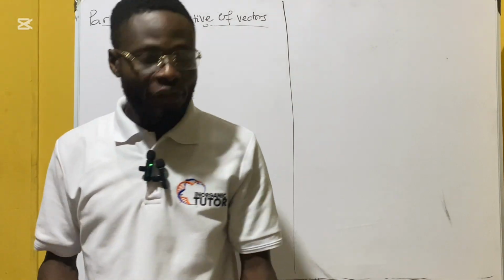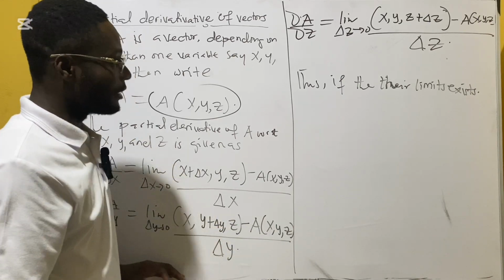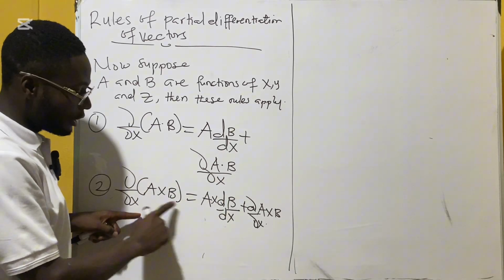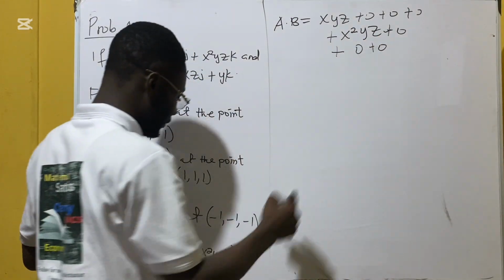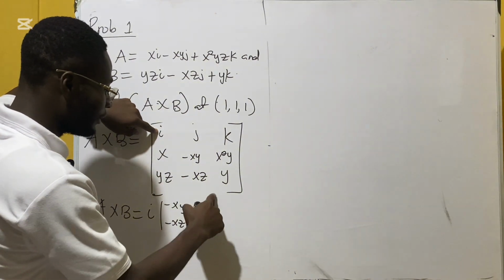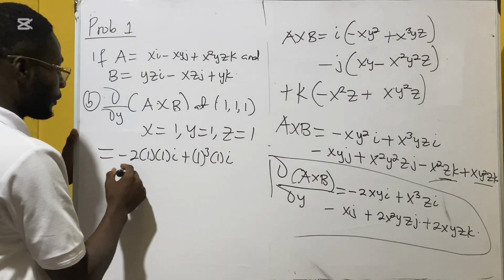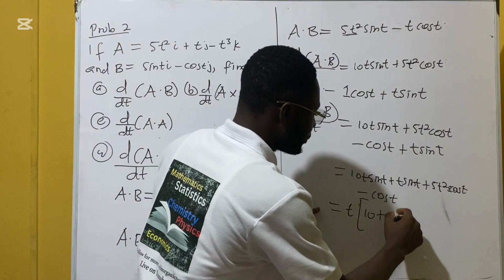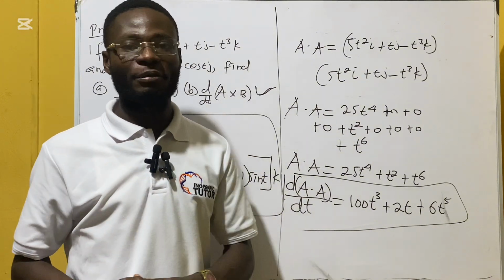Ordinary & partial differential of vectors functions explained with step by step problems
vectors Differentiation of vector functions extends the concept of differentiation from scalar functions to vectors. A vector function depends on a scalar variable, and its differentiation provides insights into changes in direction and magnitude. This concept is fundamental in physics, engineering, and applied mathematics, particularly in describing motion, forces, and field variations.

Concept of Differentiation in Vector Functions

A vector function represents a quantity that changes with respect to an independent variable. Differentiation measures the rate of change of this vector with respect to that variable. The result is another vector that describes how the original vector function varies in terms of both magnitude and direction.

The derivative of a vector function is obtained by differentiating each of its components independently. This means that if a vector represents position, its derivative represents velocity, indicating both speed and direction of motion.

The process of differentiation can be visualized as finding the tangent to a curve traced by a vector function. This tangent vector shows the instantaneous direction in which the function is changing.

Geometric Interpretation

The derivative of a vector function represents the instantaneous rate of change and provides a tangent vector to the path described by the function. This is useful in studying trajectories, where:

The first derivative represents velocity, describing how fast and in which direction a point is moving.
The second derivative represents acceleration, which measures how velocity changes over time.
The differentiation process helps analyze motion, curvature, and forces in various fields such as mechanics and electromagnetism.

Higher-Order Derivatives

Just as with scalar functions, a vector function can have multiple derivatives:

The first derivative describes how the vector changes.
The second derivative describes how the first derivative changes, often related to acceleration in physical applications.
Higher-order derivatives continue this process and are used in advanced applications like oscillatory motion and wave analysis.
Each successive derivative provides deeper insight into the behavior of the vector function, helping in the study of motion and deformation.

Properties of Differentiation in Vector Functions

Vector differentiation follows rules similar to scalar differentiation, including:

Linearity – The derivative of the sum of two vector functions is the sum of their derivatives. Similarly, multiplying a vector function by a constant scales its derivative accordingly.
Product Rules – The derivative of the dot product and cross product of two vector functions follows specific rules that incorporate derivatives of both functions.
Chain Rule – If a vector function depends on another function, the chain rule helps differentiate it systematically.
These properties are essential in simplifying complex differentiations in applied fields.

Applications of Vector Differentiation

1. Motion and Kinematics
Velocity is the derivative of position and describes how fast and in what direction an object moves.
Acceleration is the derivative of velocity and explains how motion changes over time.
These concepts are crucial in mechanics, aerodynamics, and robotics.
2. Tangent and Normal Vectors
The unit tangent vector indicates the direction of motion along a curve.
The normal vector describes how the curve bends.
These concepts help in studying curves, trajectories, and optimization problems.
3. Curvature and Torsion
Curvature measures how sharply a curve bends.
Torsion describes how a curve twists in space.
These ideas are essential in structural analysis, fluid dynamics, and computer graphics.
4. Electromagnetic Fields
Vector differentiation plays a key role in describing electric and magnetic fields.
It helps in defining gradient, divergence, and curl, which are used in Maxwell’s equations and other physical models.
Conclusion

Differentiation of vector functions extends fundamental calculus principles to multidimensional spaces, allowing the study of motion, forces, and field variations. By understanding how vectors change, we can analyze trajectories, forces, and various physical phenomena more effectively. This concept is widely applied in physics, engineering, and computational mathematics, making it a crucial tool in scientific analysis.